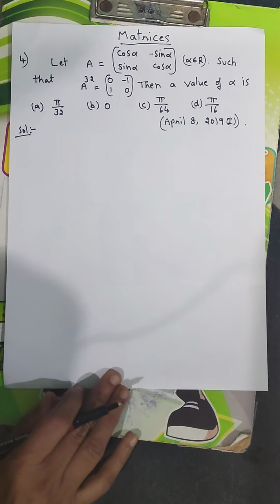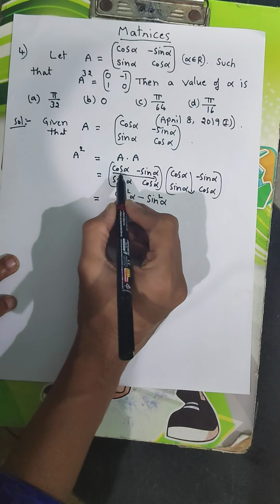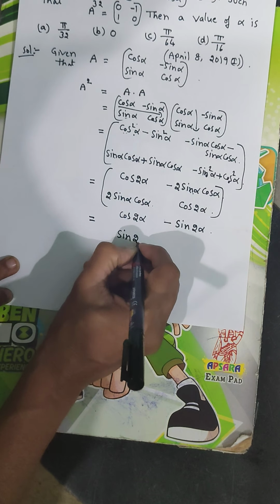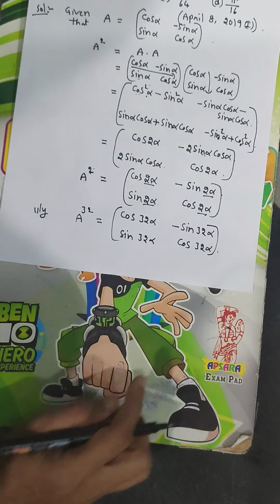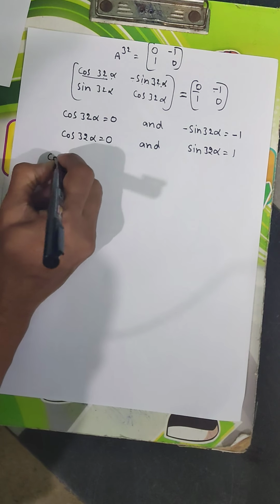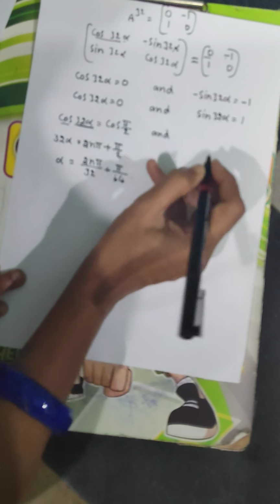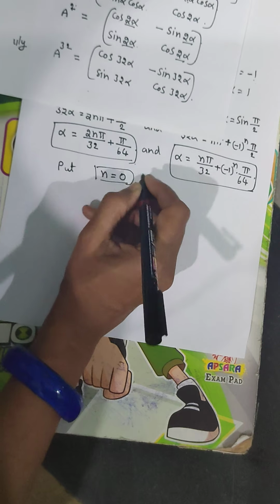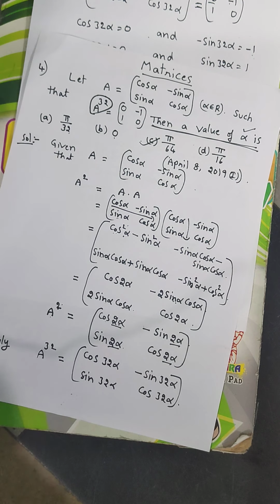jee mains mathematics previous papers in matrices #4